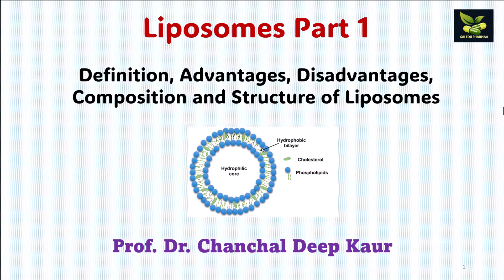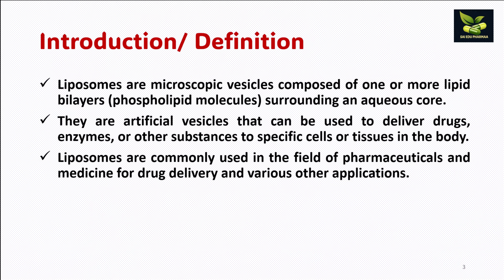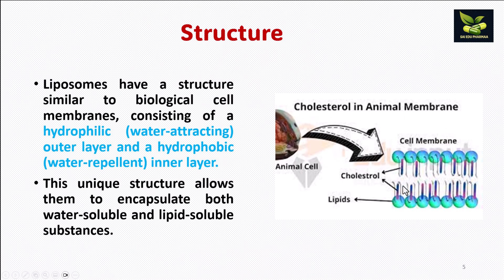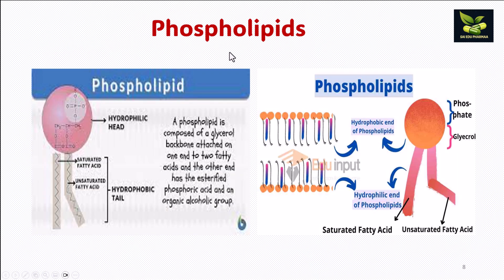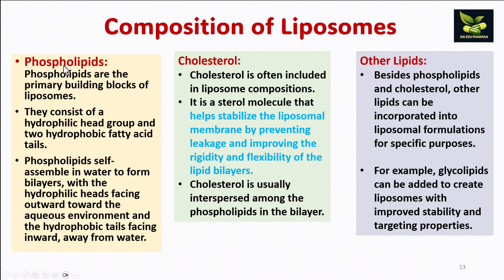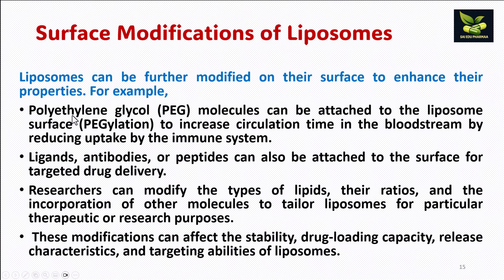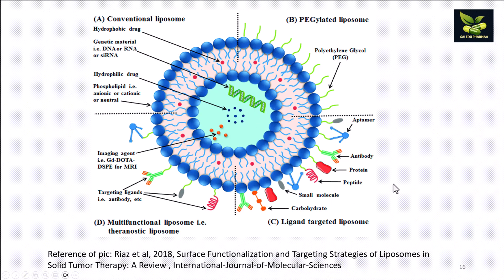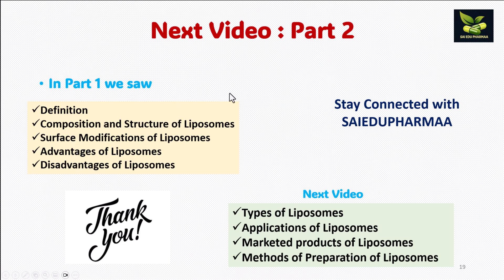Liposomes part 1 (Definition, Advantages, Disadvantages, Composition and Structure of Liposomes)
Definition of Liposomes,
Composition of Liposomes,
Structure of Liposomes,
Surface Modifications of Liposomes,
Advantages of Liposomes,
Disadvantages of Liposomes,
M.Pharm Pharmaceutics notes